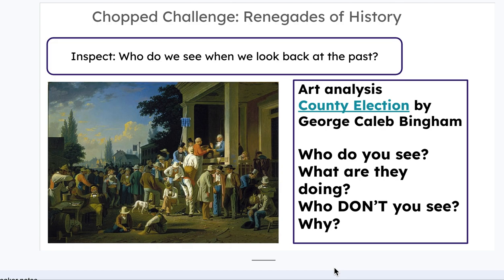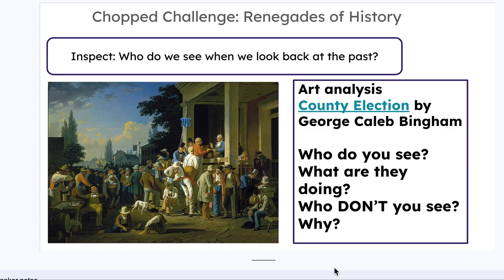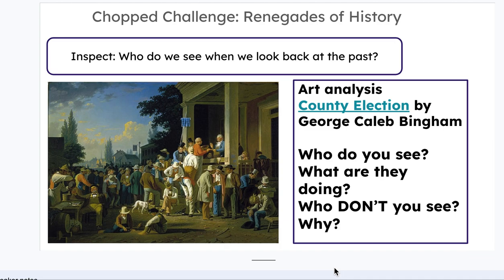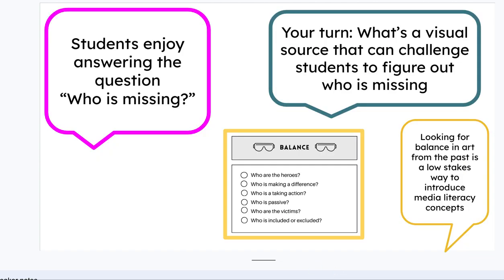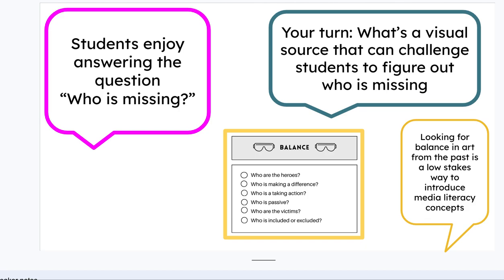Inspect a painting Chopped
Launch an inquiry by asking what's missing from art.